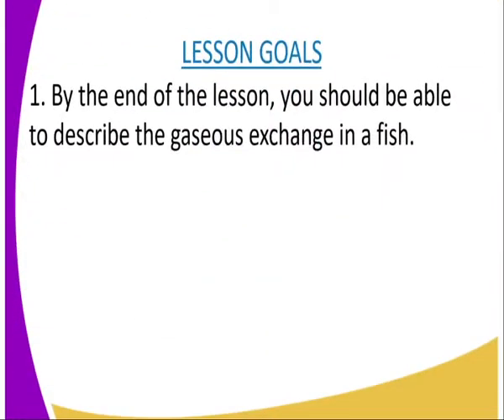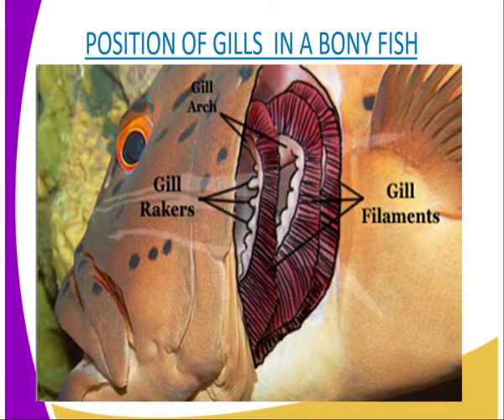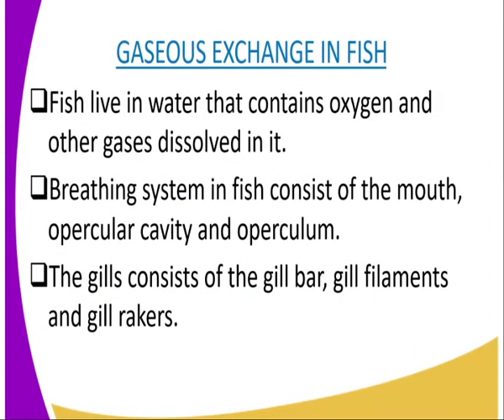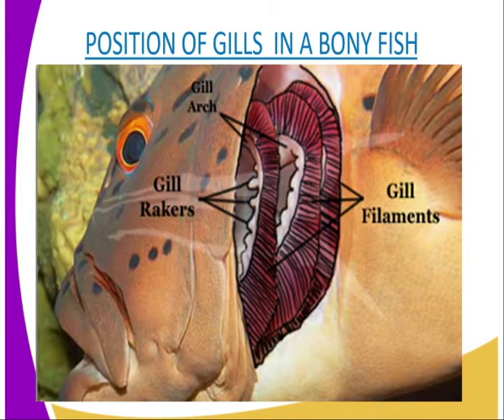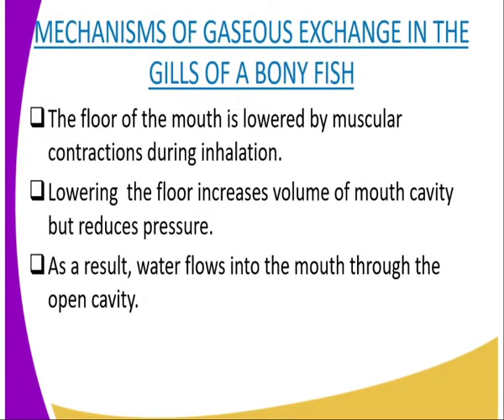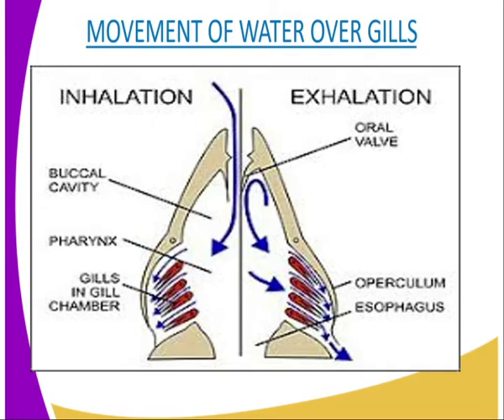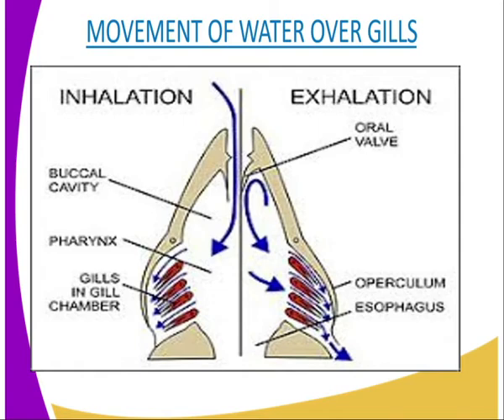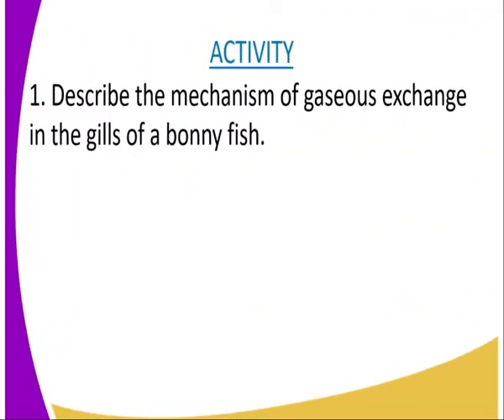Biology form 2,Gaseous exchange in a fish, lesson 22